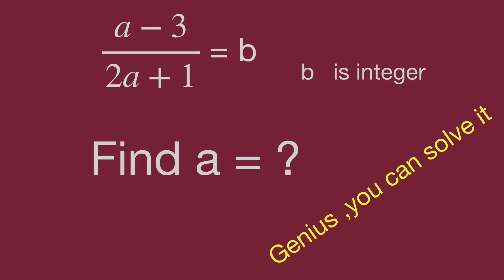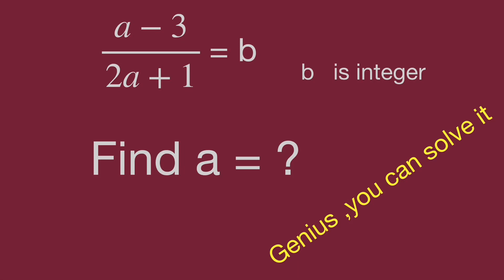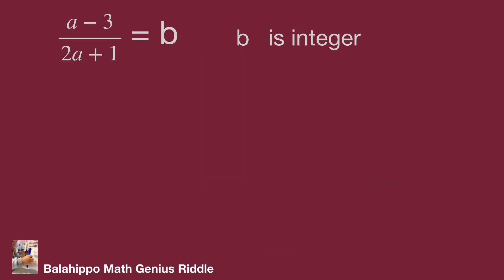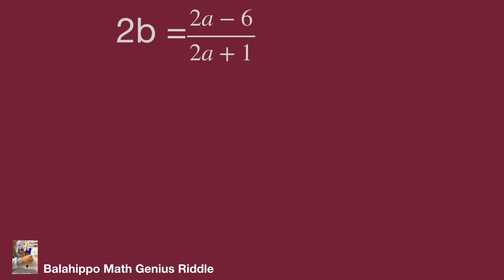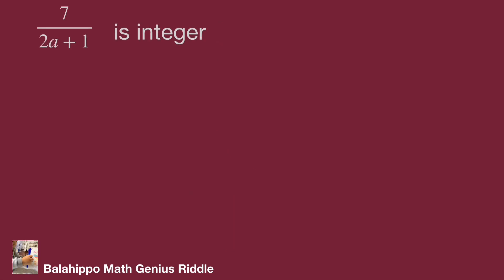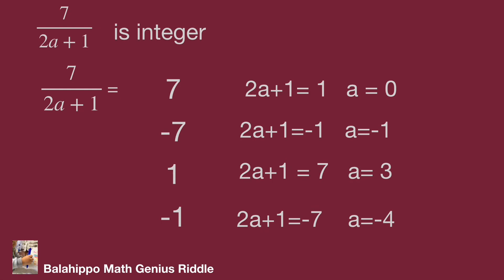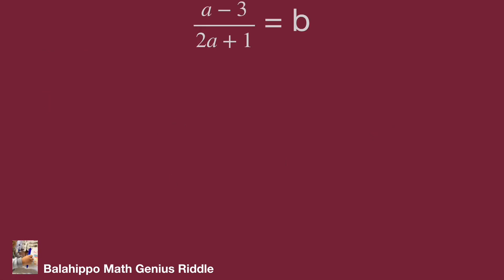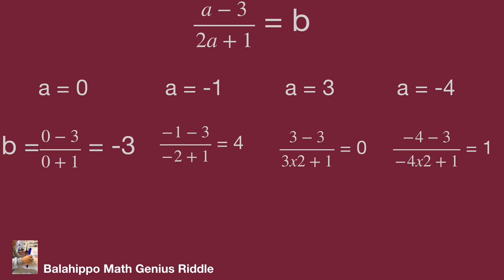Math Olympiad,find the value,b integer,a-3/2a+1 math games,magic math algebra,.Genius,solve it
Math Olympiad  question .  find the value. b integer,a-3/2a+1 = b  using magic math , algebra ,to find the value , use basic math operation to solve it.find  Step-by-step explanation by Balahippo math genius riddle.
أولمبياد الرياضيات

nice algebra problem
# Mathematik
môn Toán
rompecabezas de números mágicos
math games